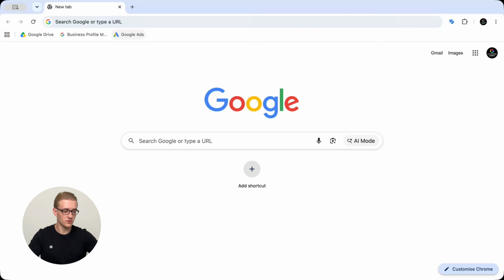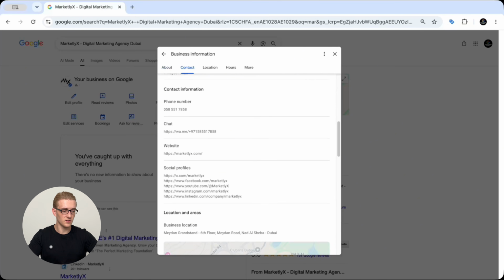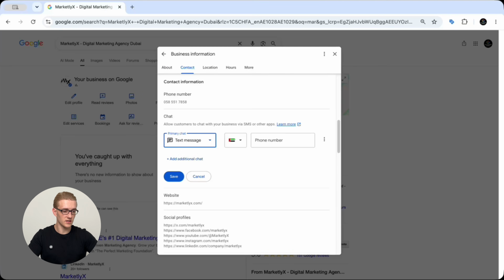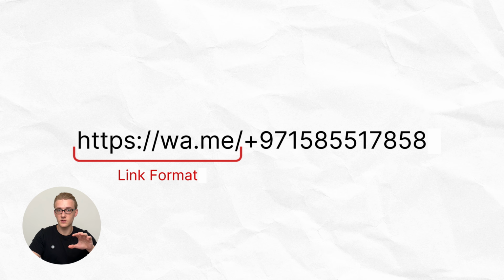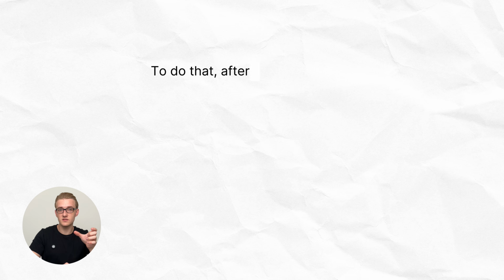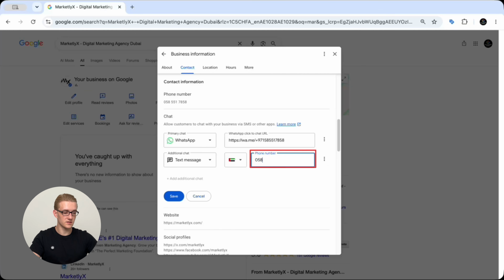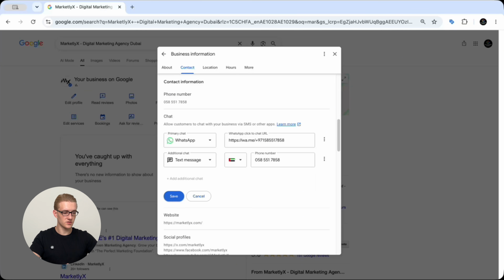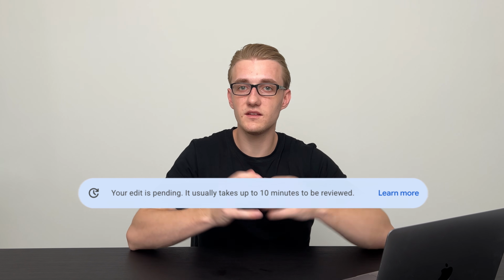How To Add WhatsApp to Google Business Profile (Step By Step)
Most businesses add a phone number to their Google Business Profile and stop there.

But a growing number of customers prefer to message rather than call, and if WhatsApp is not set up correctly on your profile, you are missing those customers entirely.

In this video, Olaf from MarketlyX shows you exactly how to add WhatsApp to your Google Business Profile using the correct link format, how to add a pre-filled message, and how to add SMS alongside it if needed.

The perfect next step is making sure your entire Google Business Profile is optimized so it ranks higher and attracts more customers. Watch the playlist below to do it step by step.

🎥 [Link]

0:00 Why WhatsApp matters on your Google Business Profile

1:05 Log in to your Google account

1:13 Go to business.google.com

1:18 How to navigate to your profile dashboard

1:30 Click on Edit Profile

1:40 Open the Chat section

1:47 Switch from Text message to WhatsApp

1:53 The correct WhatsApp link format explained

2:09 How to add a pre-filled message to your WhatsApp link

2:30 How to add SMS as an additional option

2:45 Set your primary messaging option

3:00 Save your WhatsApp contact

4:16 What to do next